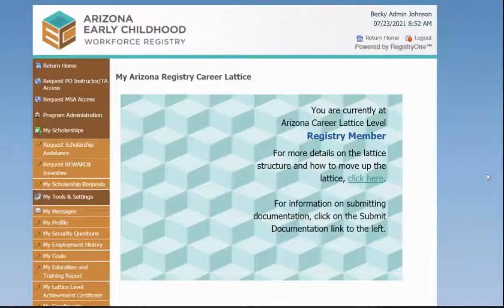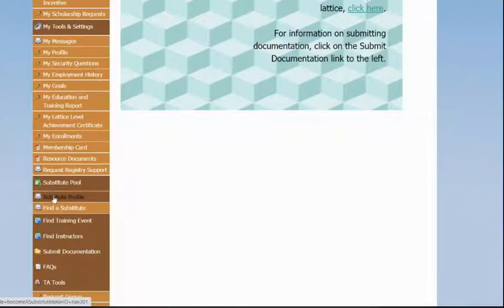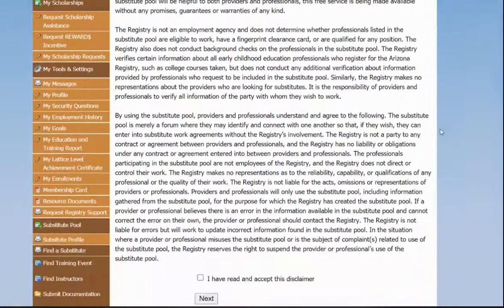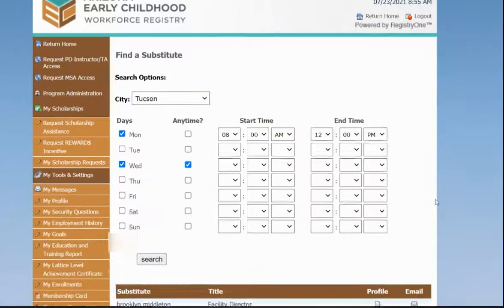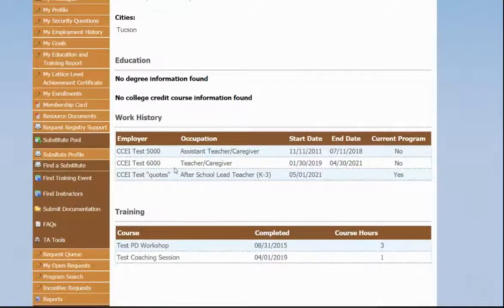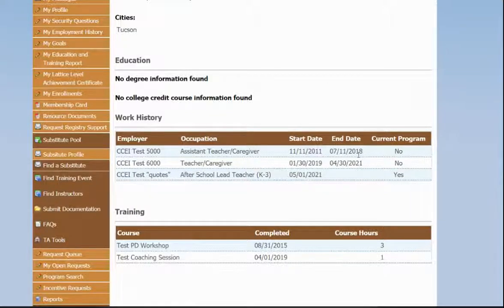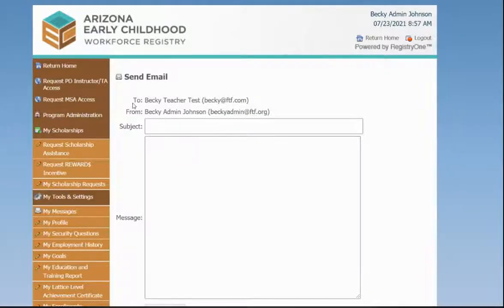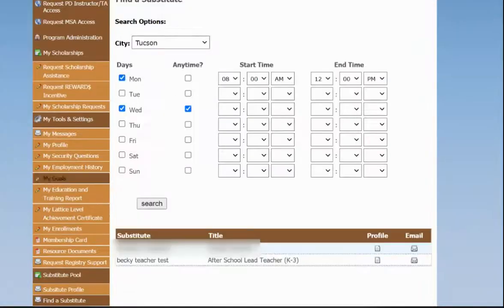Registry Sub Pool for Administrators